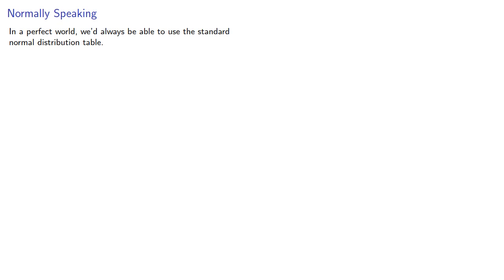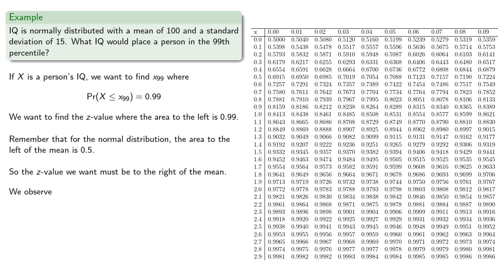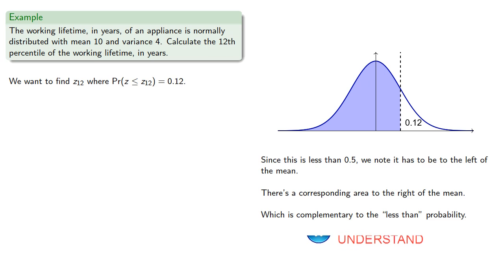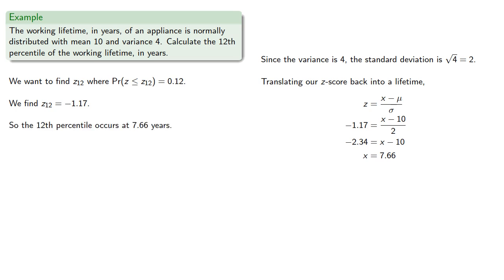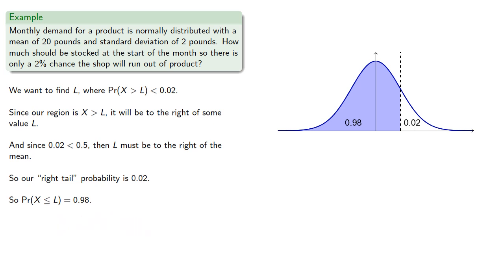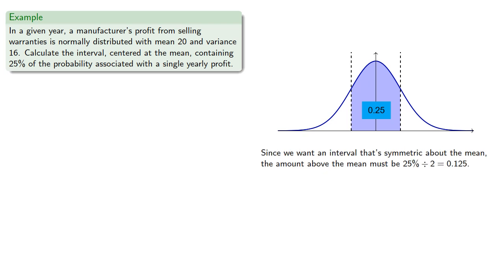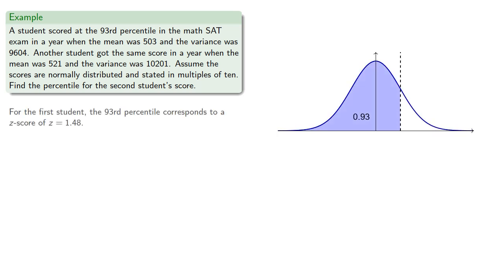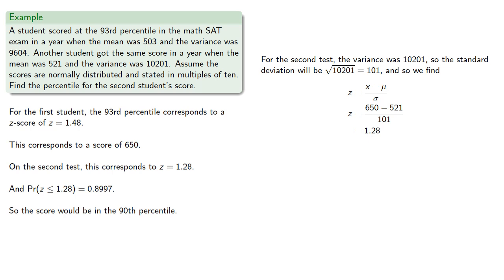Using the Inverse Normal Distribution